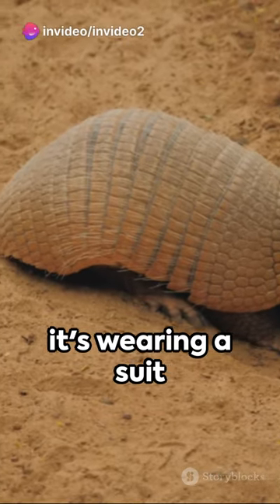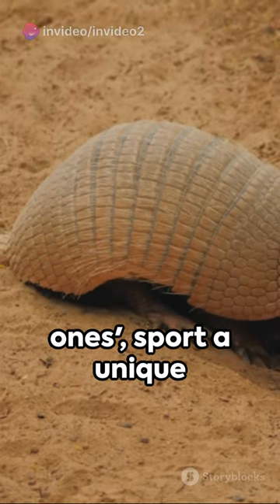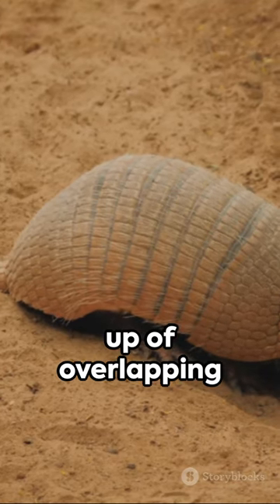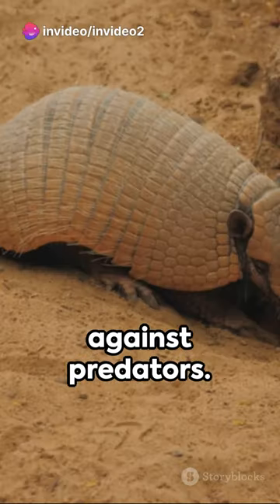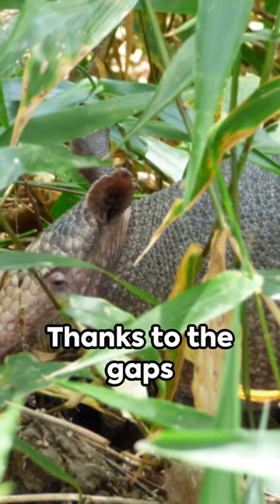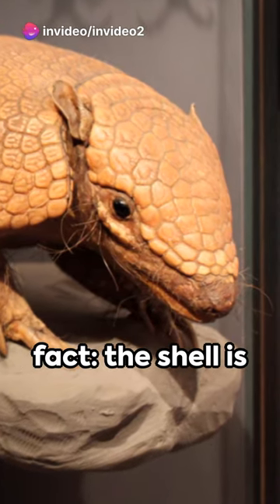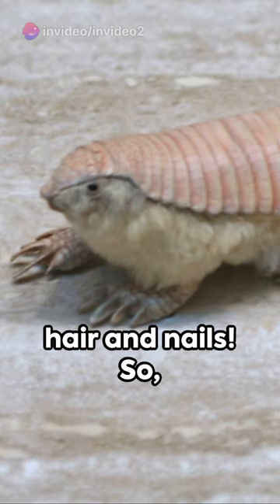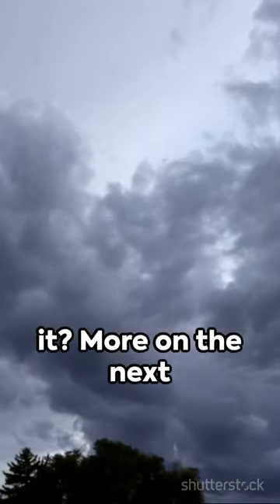ARMADILLO ARMOR : NATURE'S KNIGHT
In this captivating video, we delve into the extraordinary world of armadillos and their unique armor that resembles nature's very own knights. Explore the fascinating features of armadillo armor, its evolution, and how it provides protection in the wild.

Join us on this educational journey as we uncover the secrets behind these incredible creatures and marvel at their remarkable adaptation. Don't miss out on this opportunity to appreciate the wonders of the natural world.

OUTLINE:

00:00:00 Armadillo Armor : Nature's Knight